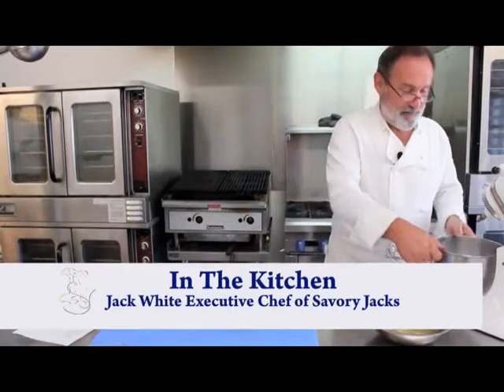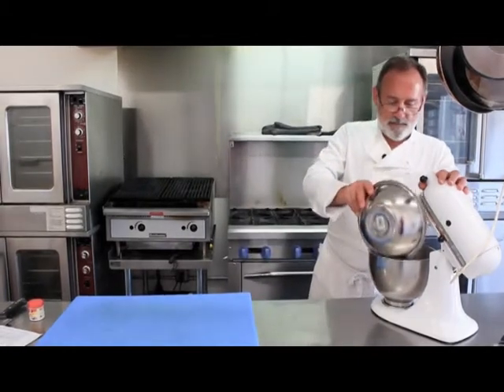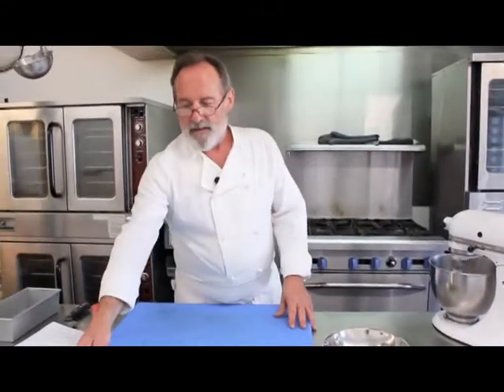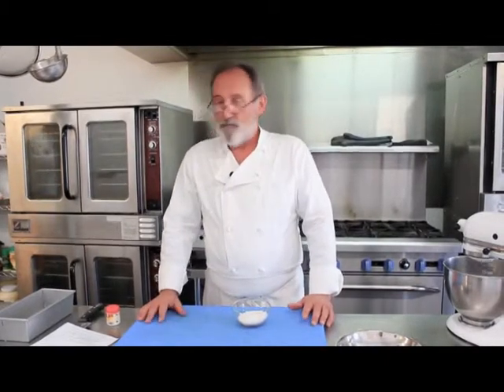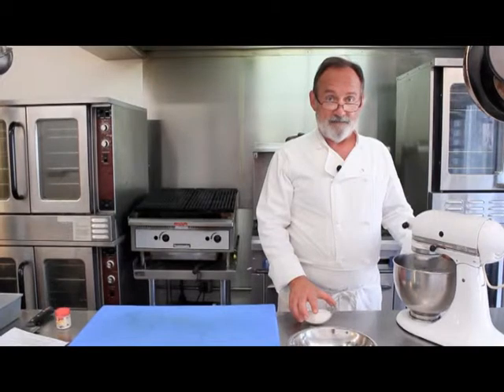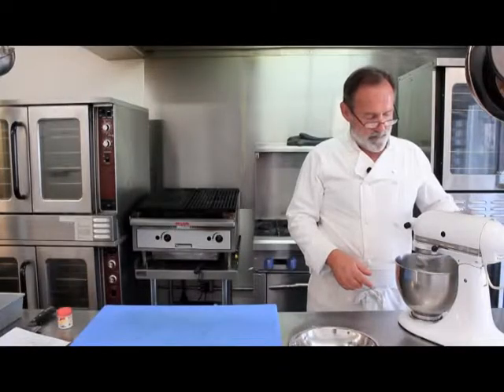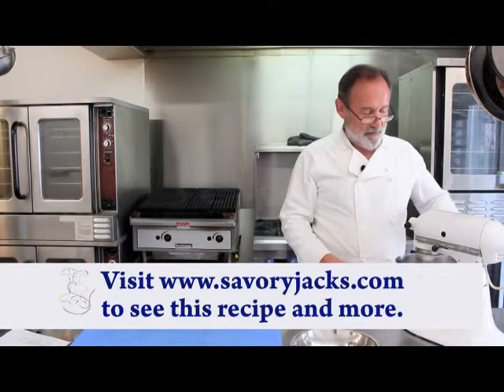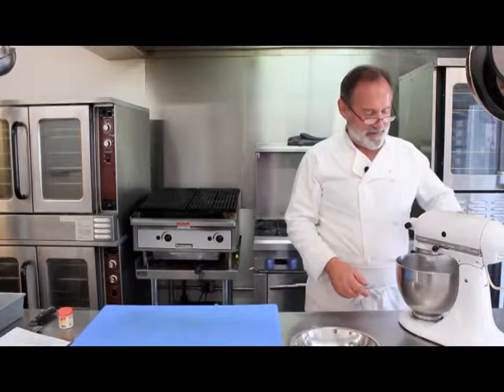0909 ITK Ginger Cake Part 3